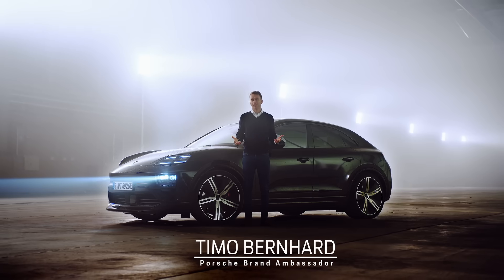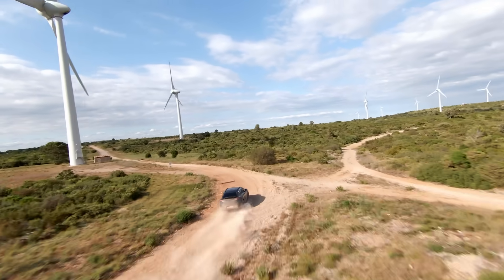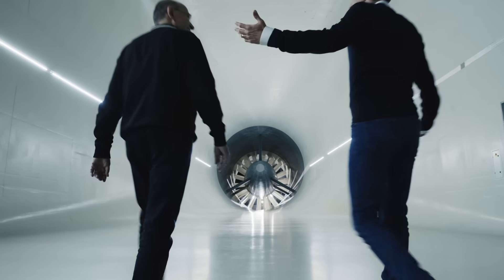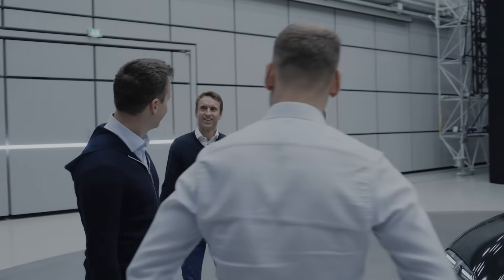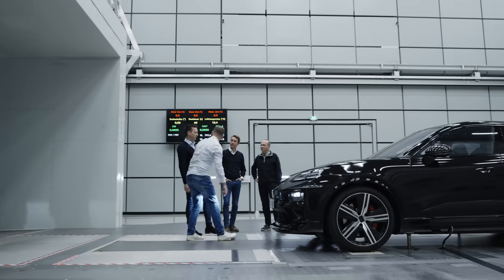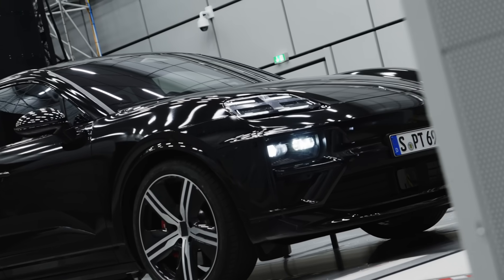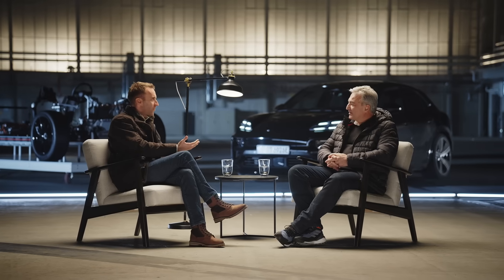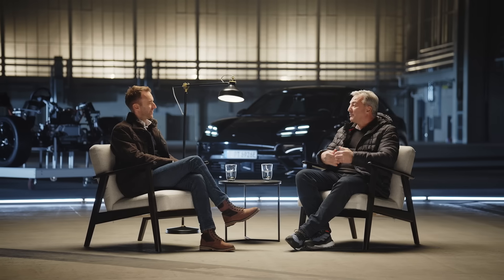The development of the all-electric Porsche Macan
The all-electric Porsche Macan is almost here. It has faced a gruelling and extensive testing programme, covering 3.5million kilometres that has pushed it to the limits under the most extreme conditions. Discover what it takes to ensure a car is ready for release, and how the new addition to the Macan line-up was developed.

*Alle von Porsche angebotenen Neufahrzeuge sind nach WLTP typengenehmigt. Offizielle von den WLTP-
Werten abgeleitete NEFZ-Werte liegen für Neufahrzeuge seit dem 1. Januar 2023 nicht mehr vor und können daher nicht mehr angegeben werden.
Weitere Informationen zum offiziellen Kraftstoffverbrauch und den offiziellen spezifischen CO2-Emissionen neuer Personenkraftwagen können dem ‘Leitfaden über den Kraftstoffverbrauch, die CO2-Emissionen und den Stromverbrauch neuer Personenkraftwagen’ entnommen werden, der an allen Verkaufsstellen und bei der DAT (Deutschen Automobil Treuhand GmbH, Hellmuth-Hirth-Str. unentgeltlich erhältlich ist.